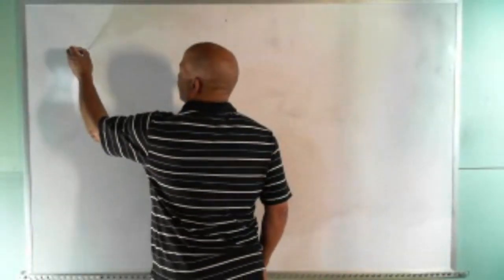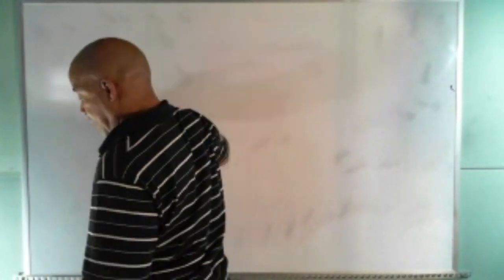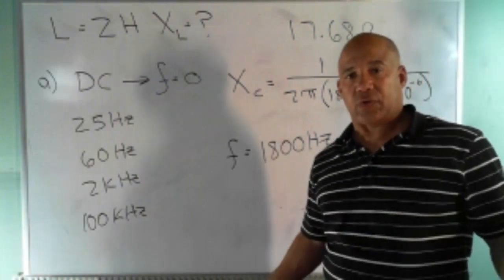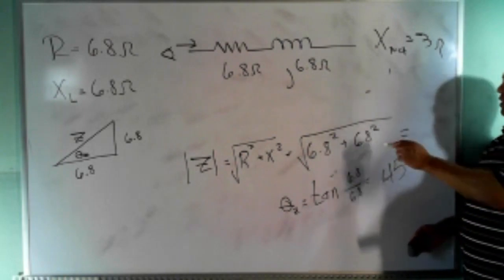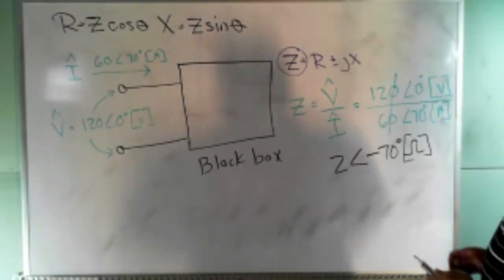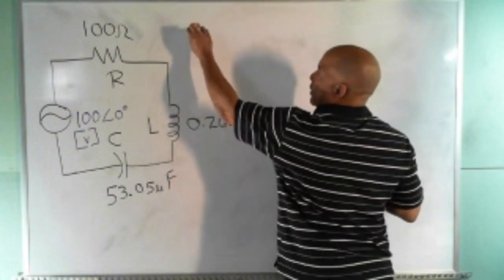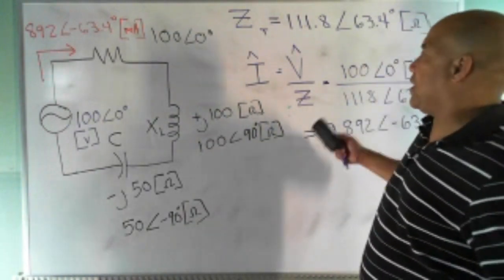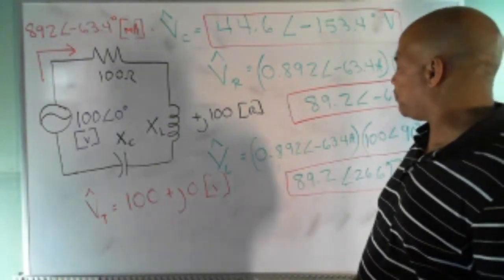AC Oppositions (part 2)